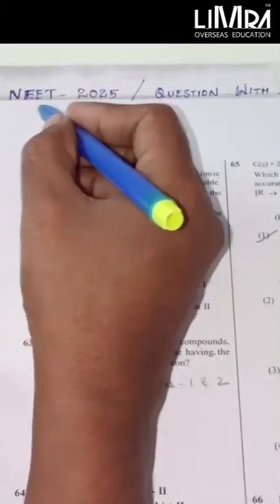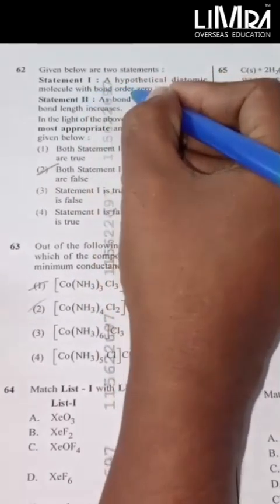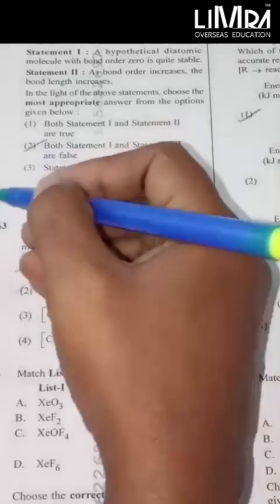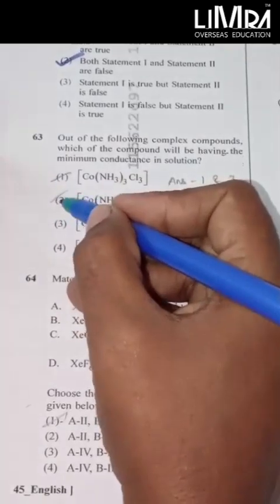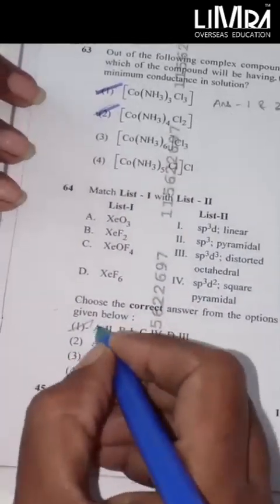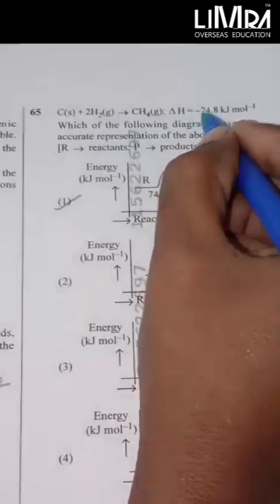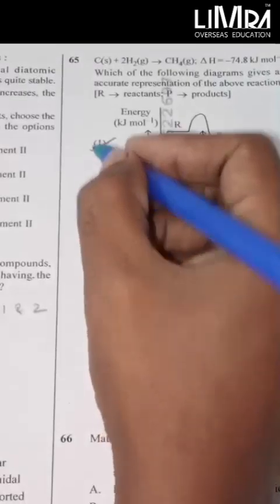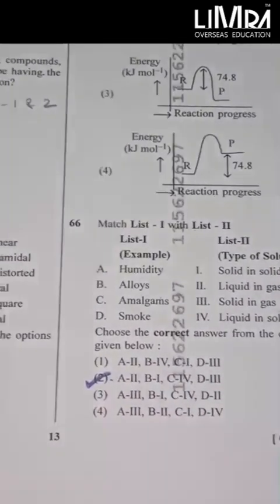NEET 2025 CONTACT.9444138111